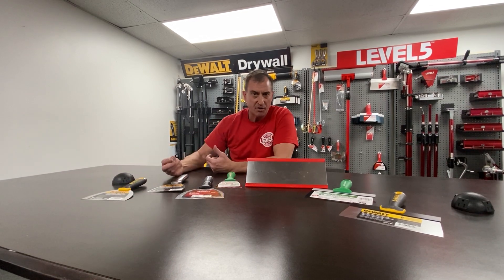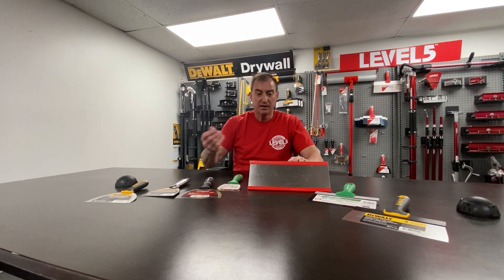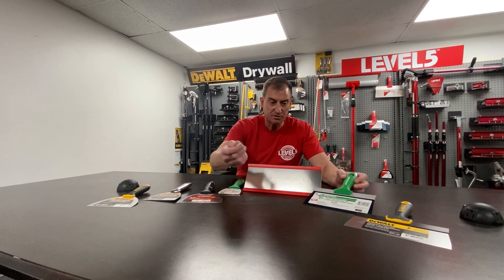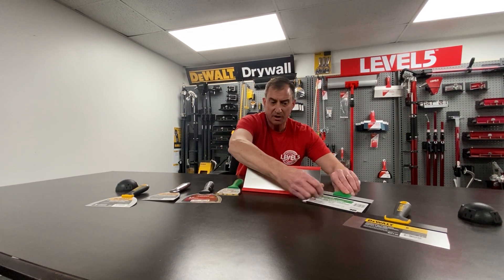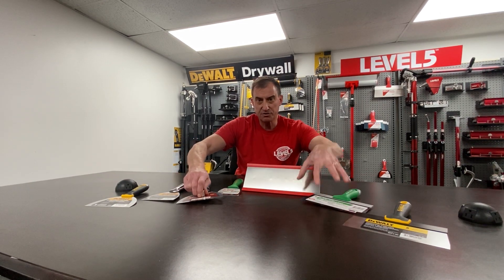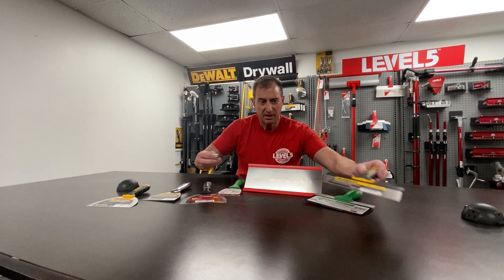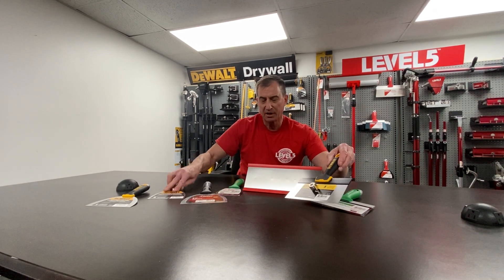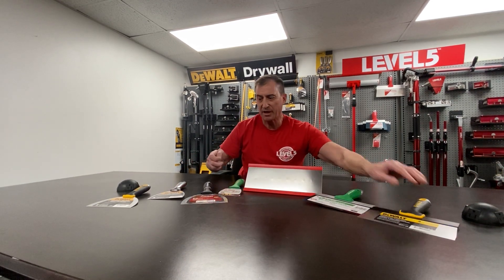LEVEL5 Drywall Hand Tools: Stainless Steel Composition and Magnetism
Should stainless steel drywall knives have magnetic properties? Yes, and here's why.

• Stainless steel does have magnetic properties.
• At LEVEL5, we prioritize corrosion resistance and performance (flexibility, elasticity and longevity).
• LEVEL5 stainless steel joint knife blades contain about 2.2% more carbon vs most other brands.
• The reason stainless joint/putty knives are magnetic is because they're still about 73% iron.
• Corrosion resistance in stainless steel tools comes from small amounts of chromium, magnesium, etc.
• The carbon content in our knives is only about .36% of the overall composition of the material.
• This level of carbon content offers a dramatic difference in terms of knife performance and feel.

🚚 👉 Check out the full line up of our drywall taping and finishing tools as well as our best-selling hand tools or on our Amazon Store